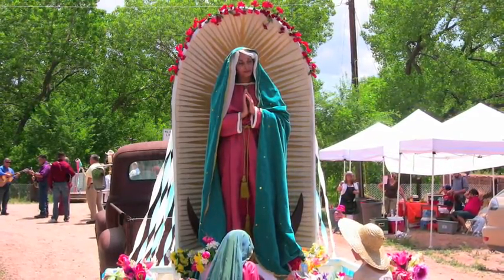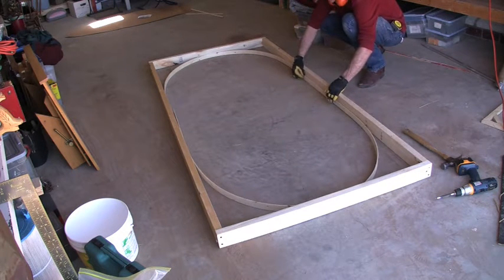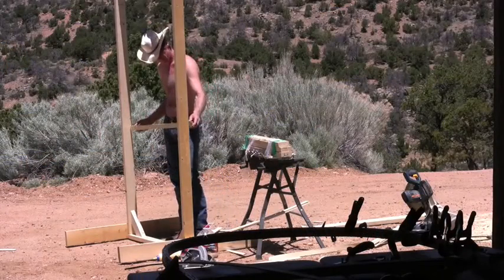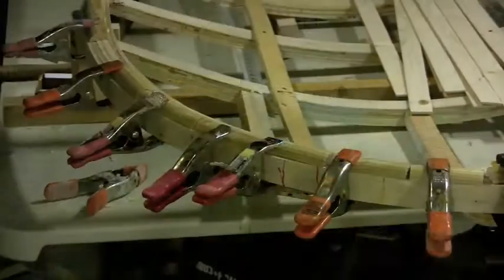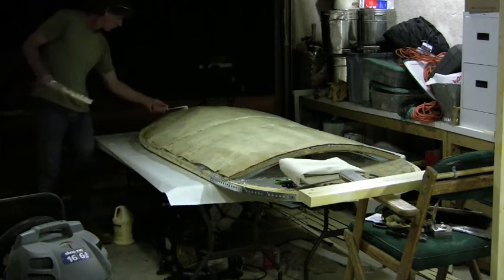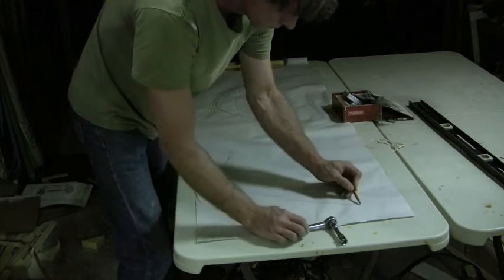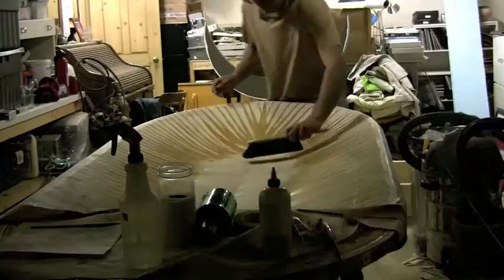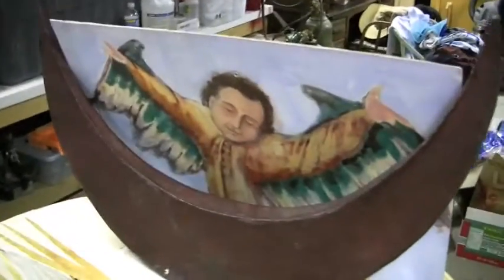Guadalupe's Rays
The design and building of a motion picture set item for the film "Milagros".